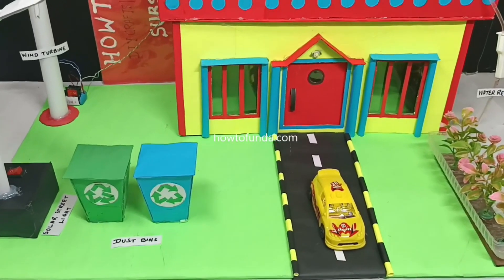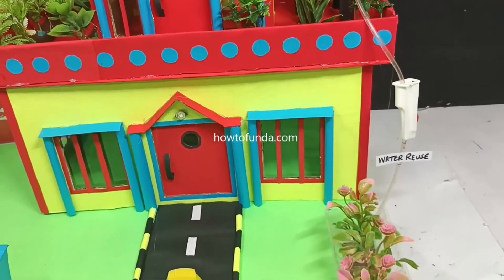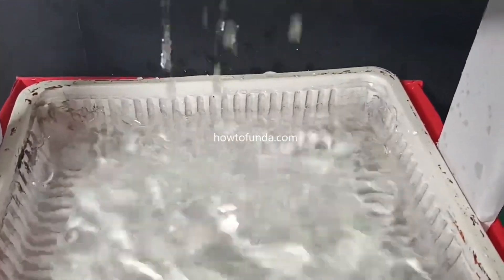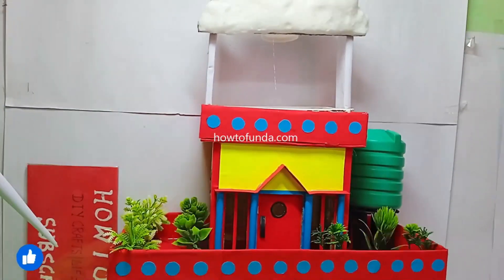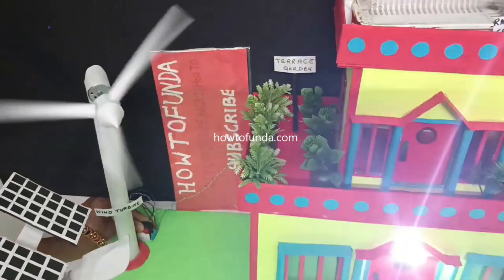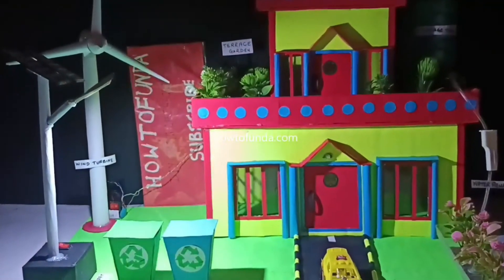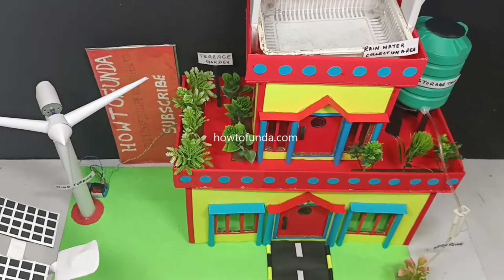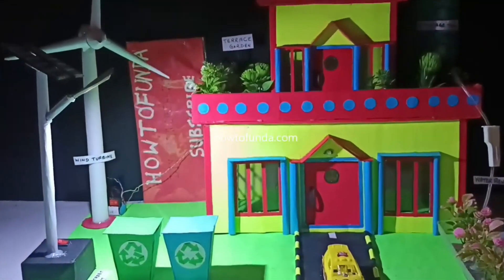rainwater harvesting - solar energy - wind mill - terrace garden - eco house explanation in english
In this video, we demonstrate how to make a sustainable eco-house model featuring rainwater harvesting, solar energy, wind power, and a terrace garden. This project is perfect for science exhibitions, environmental awareness, and green energy concepts!

Materials Used :
Color Papers